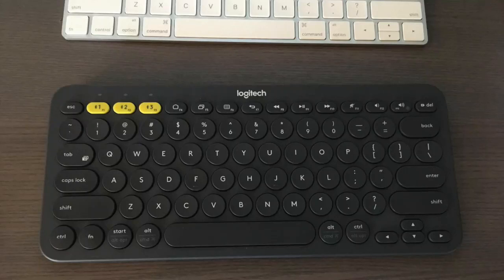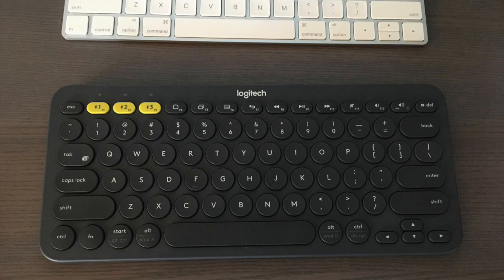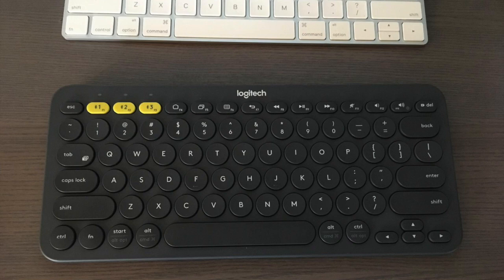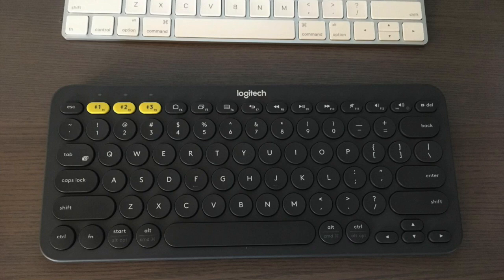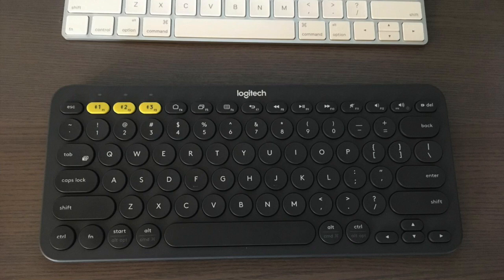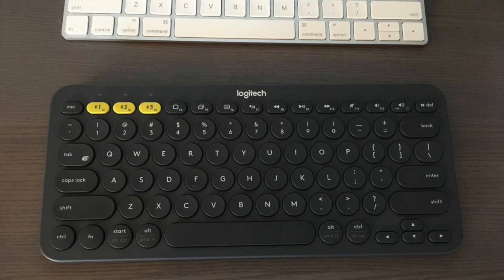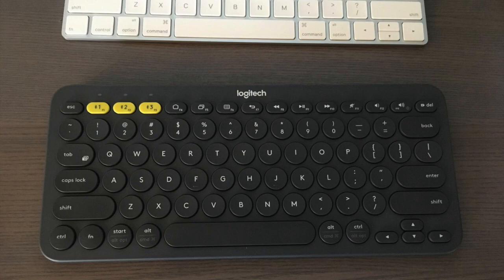Logitech K380 Review 2020 - Best Keyboard In The World?!